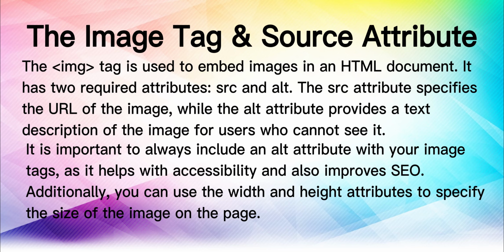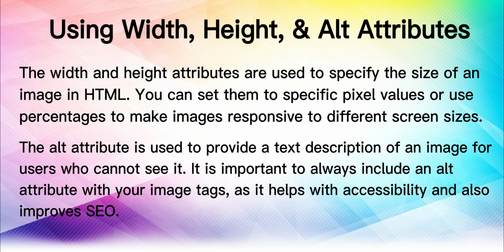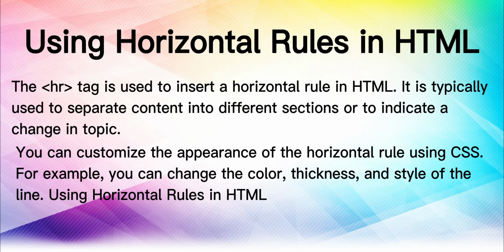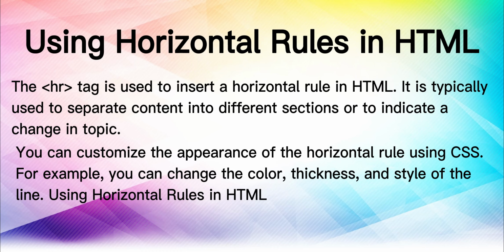Web Development: Lecture 11